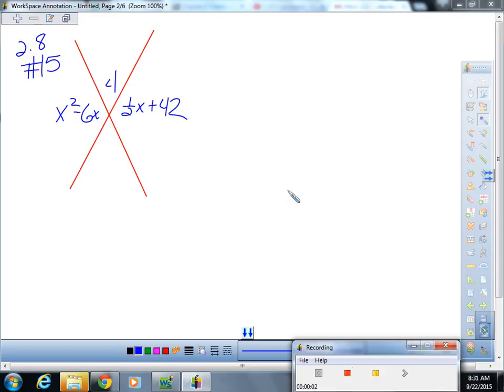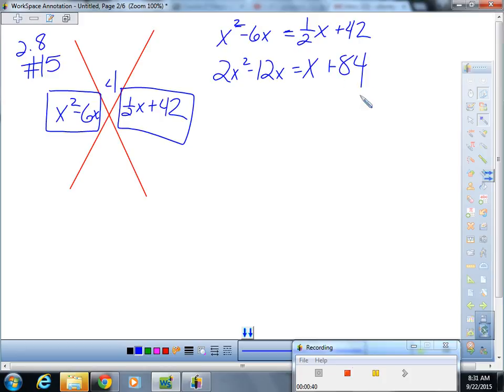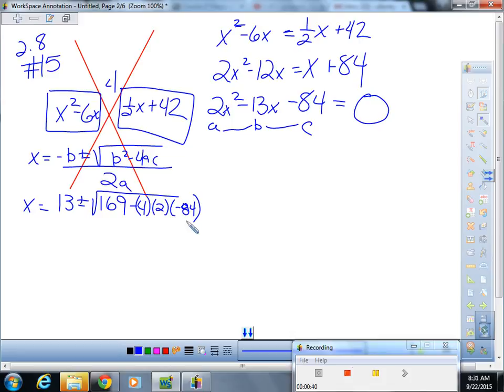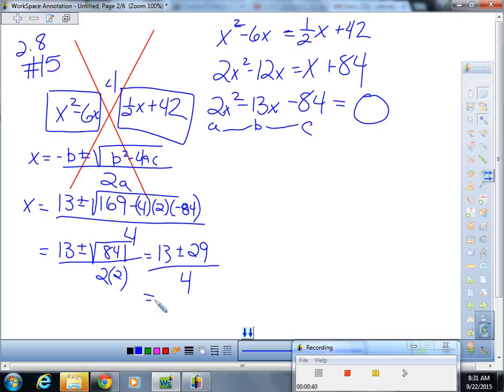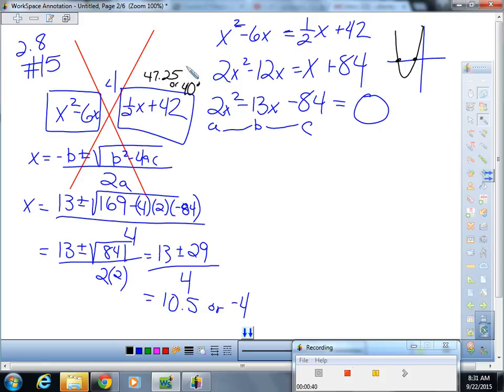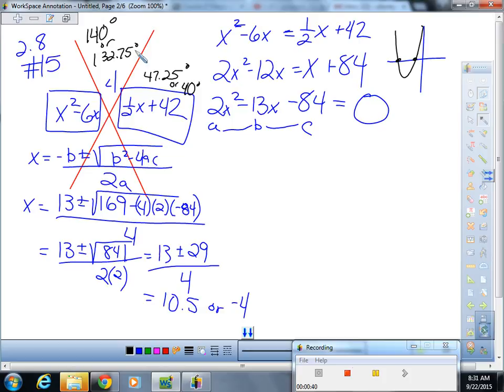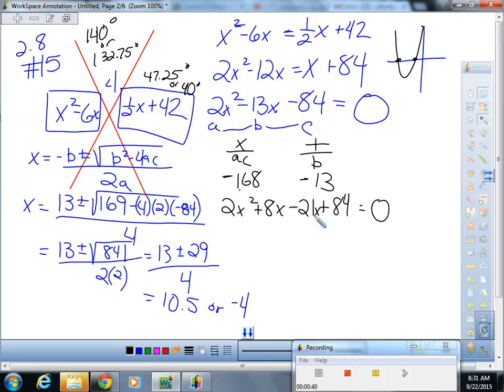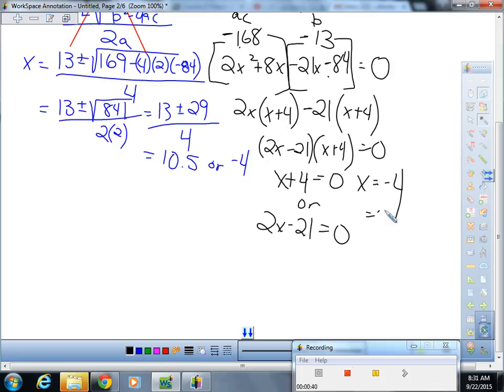dtc geo acc 2 6 12